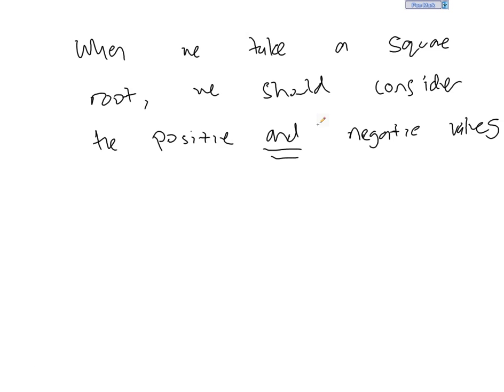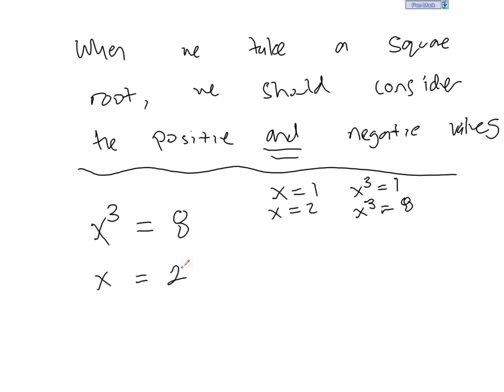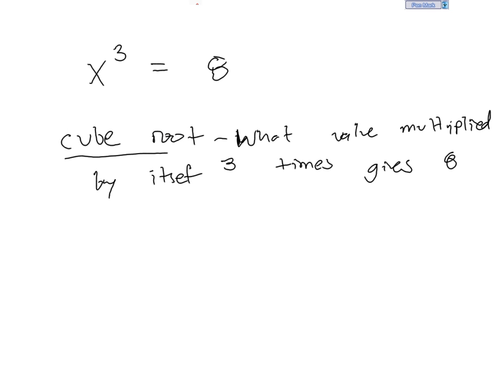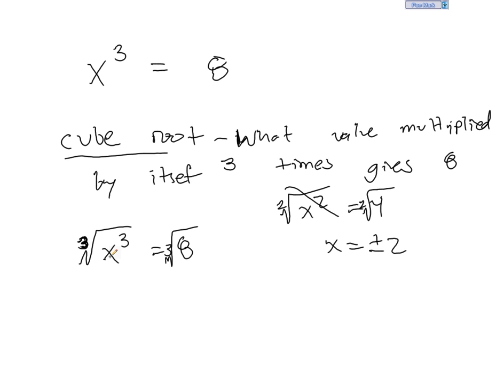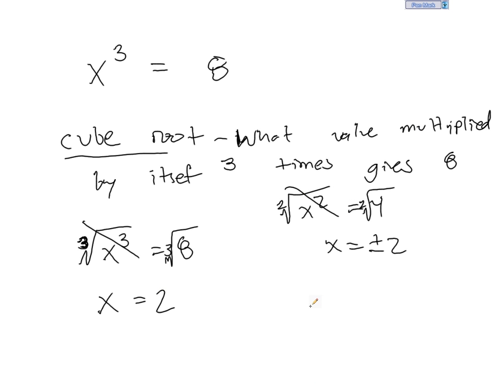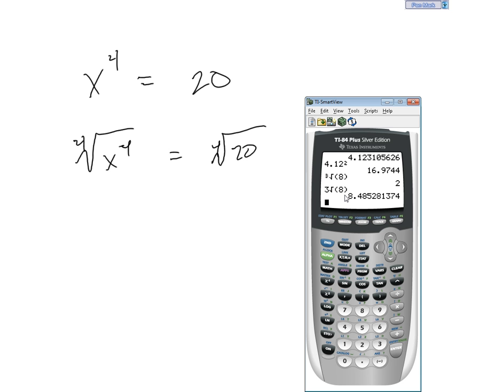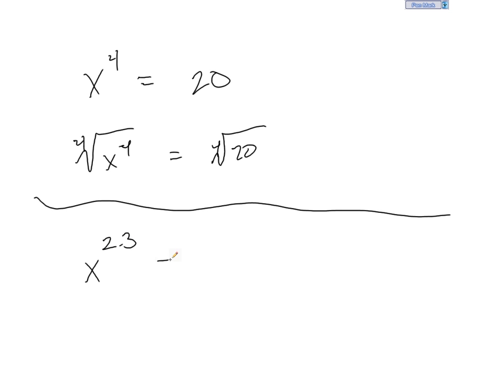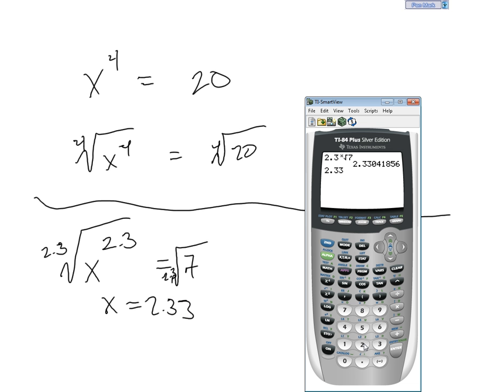Properties of Exponents (Part 5)